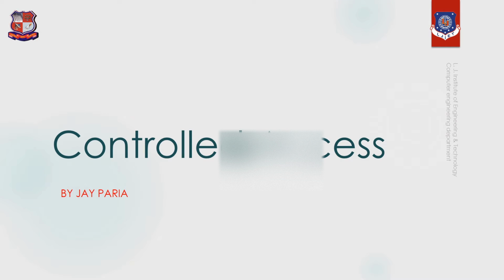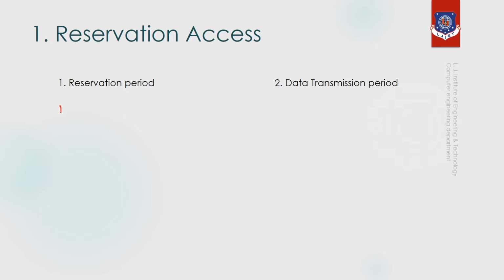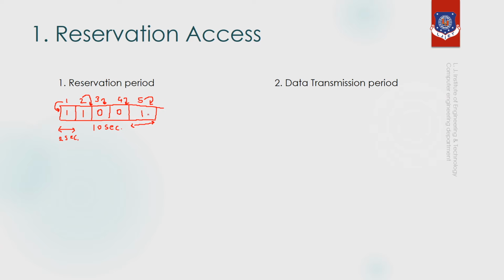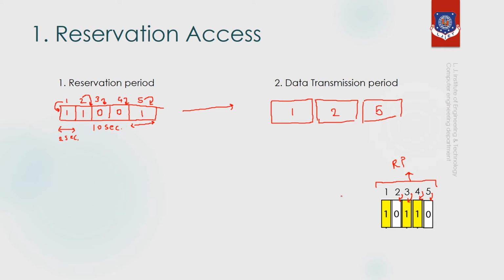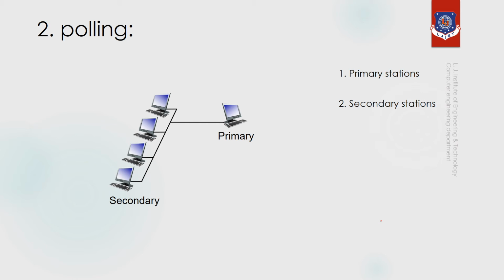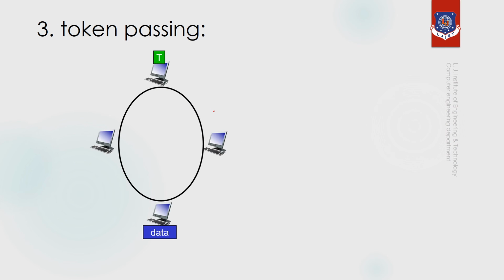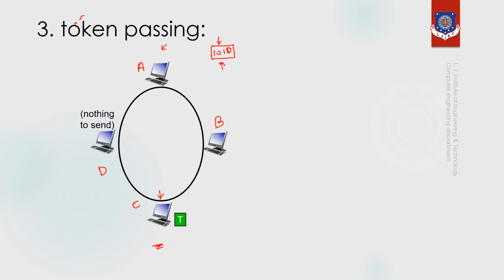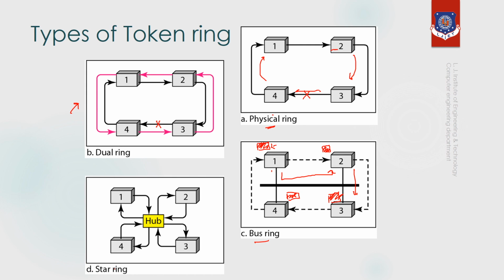Controlled Access | lec 20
last method for multiple access protocol.